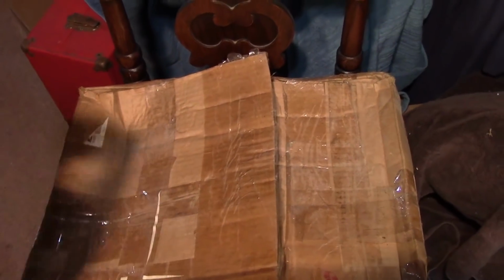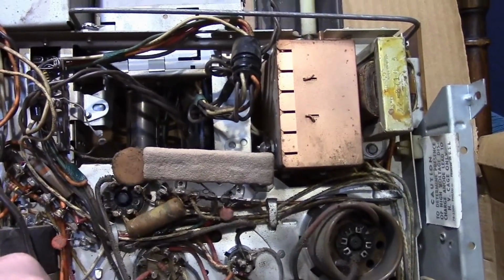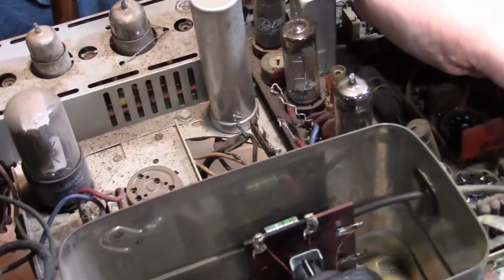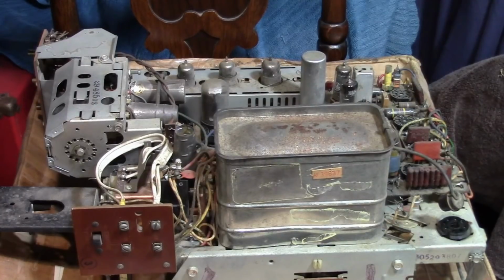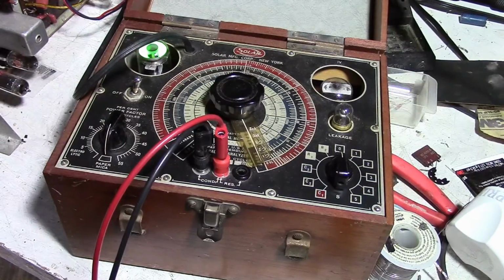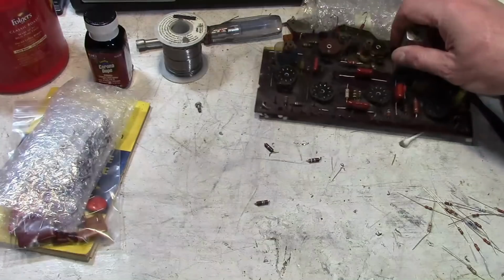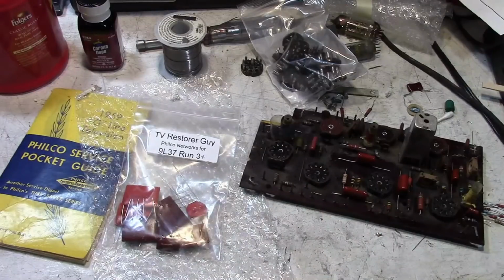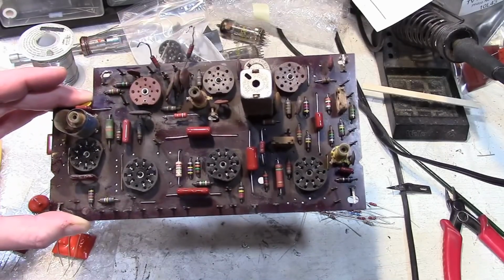Moldy Predicta Holiday p2o?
A slight change of plans...